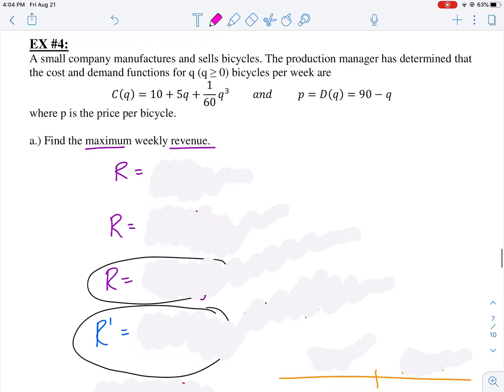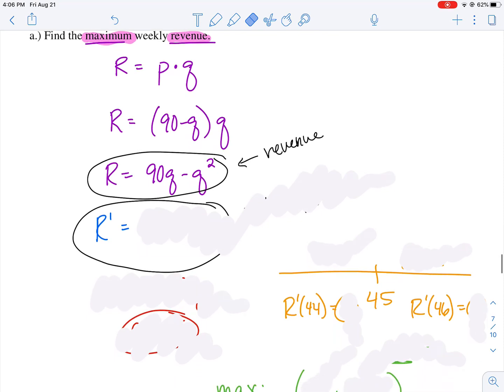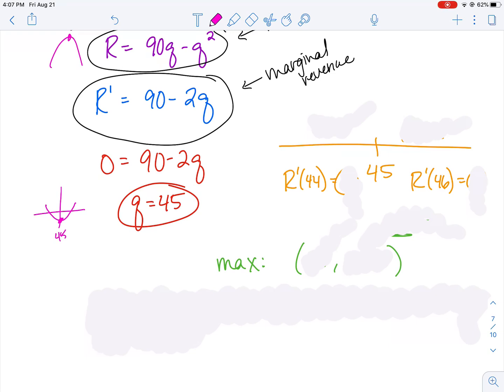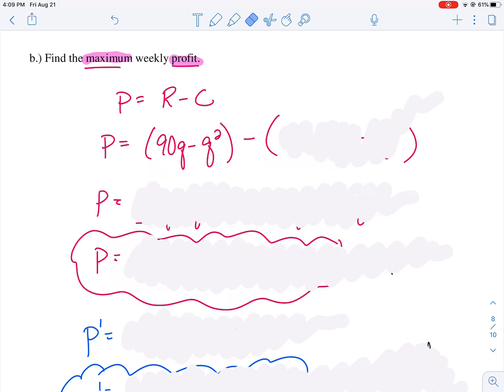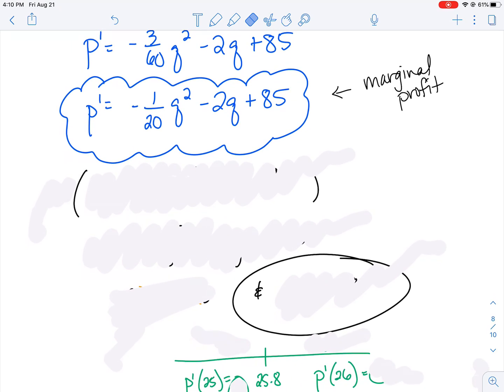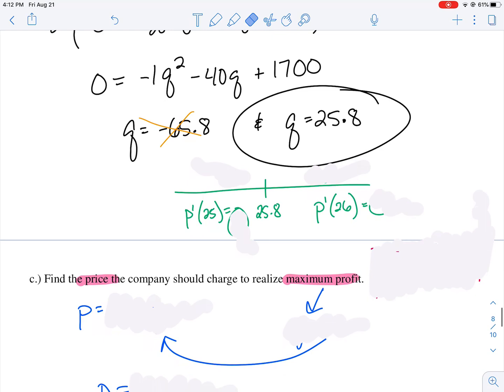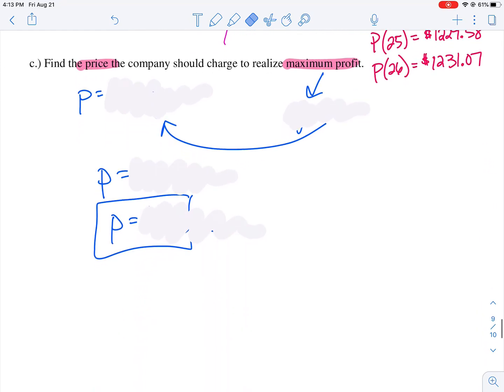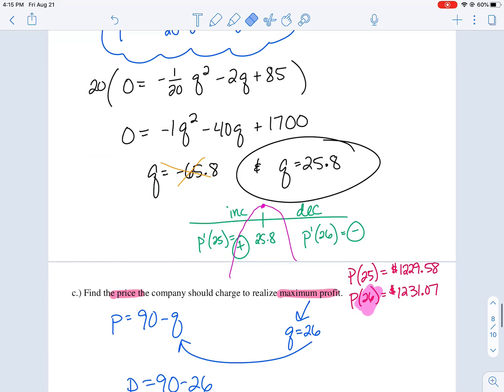MAT212 13.2 ex4 Relative Extrema VIDEO